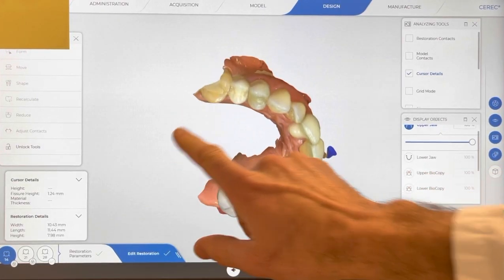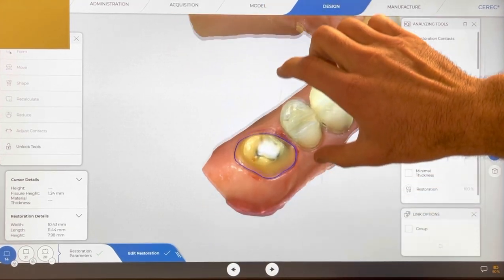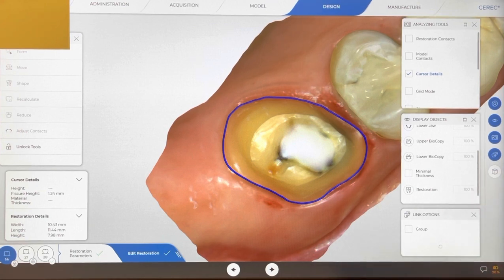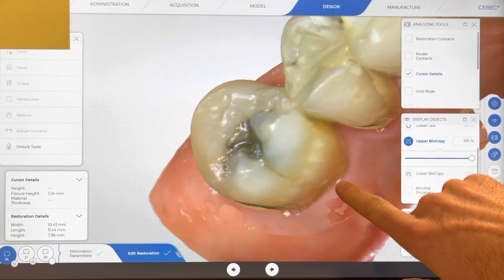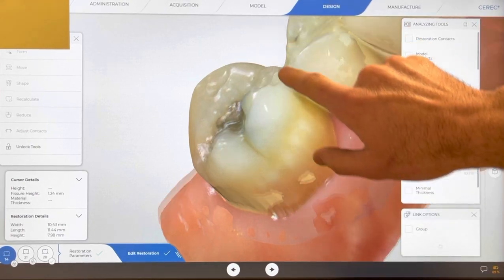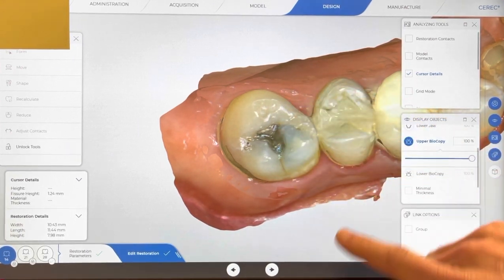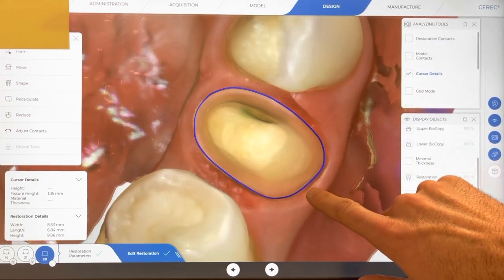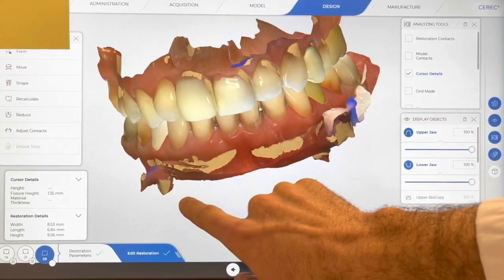Why crowns on 14/21/28?